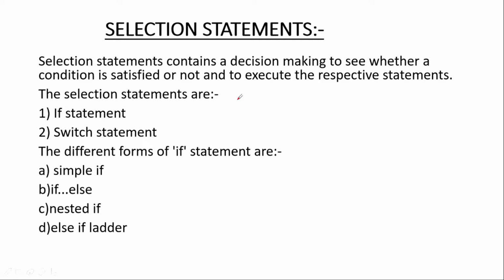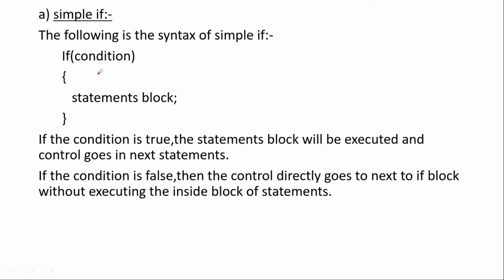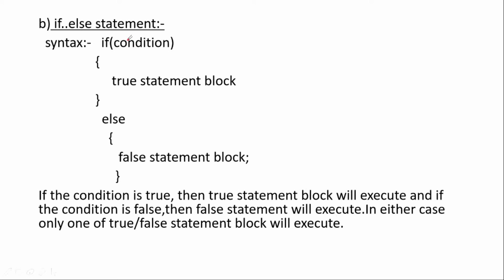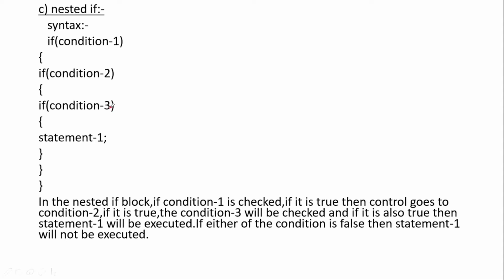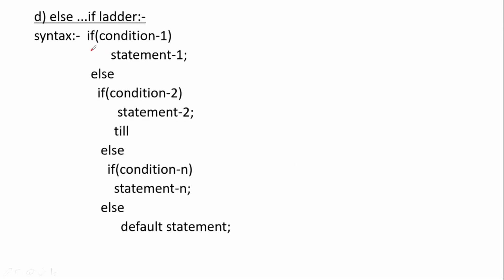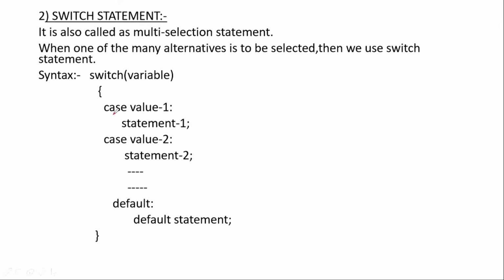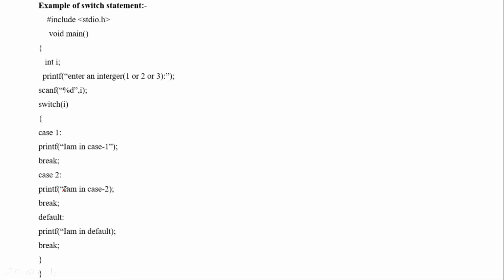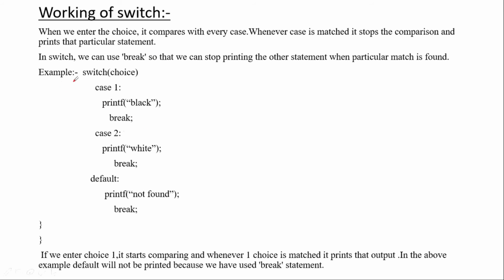Selection Statements in C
This video is about Selection Statements in C programming language.